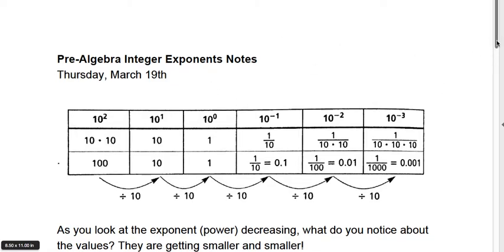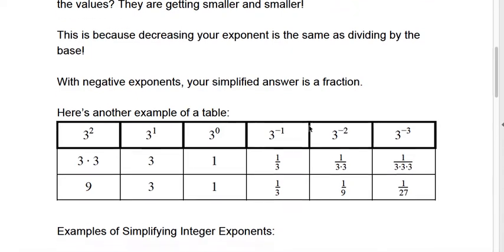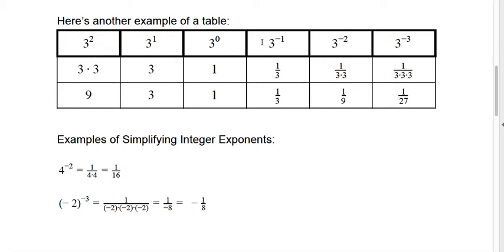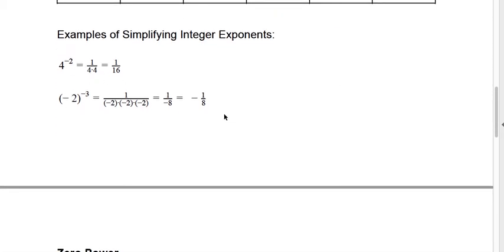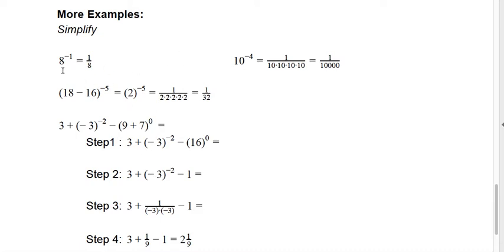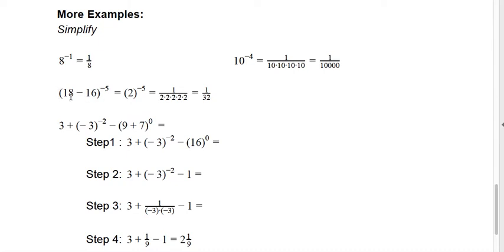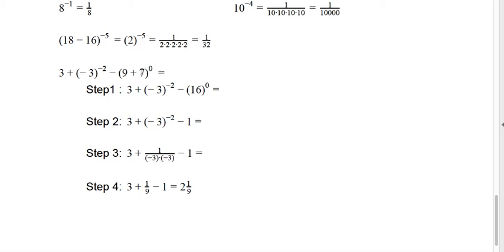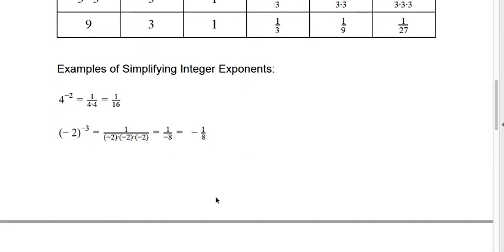Pre-Algebra: Integer Exponents Notes Explained